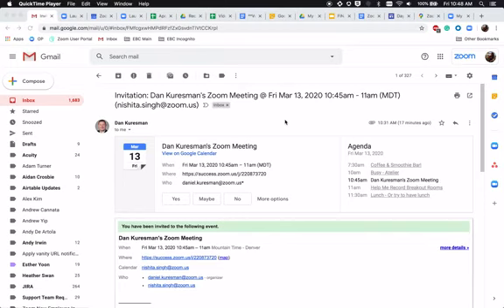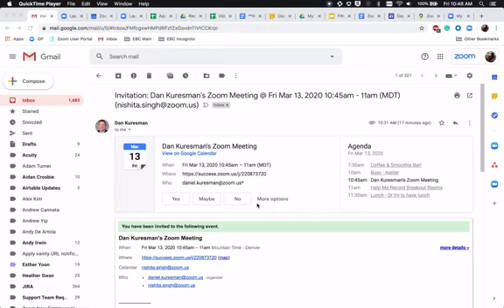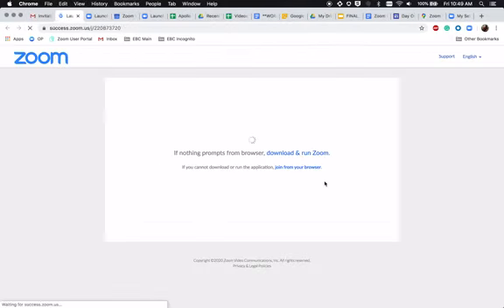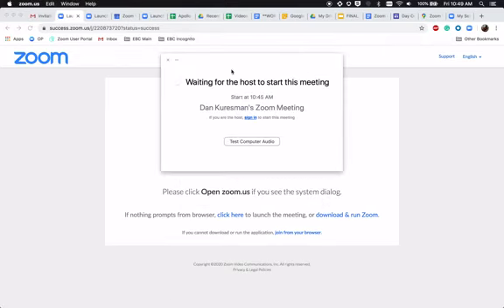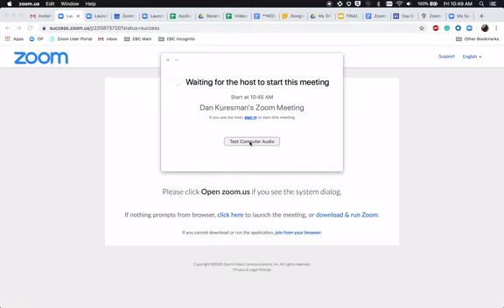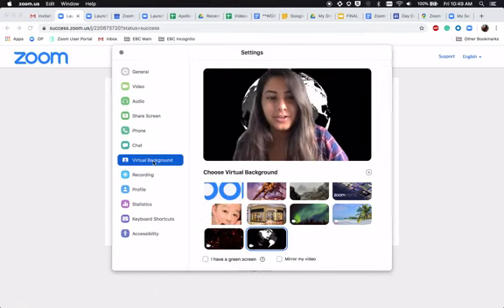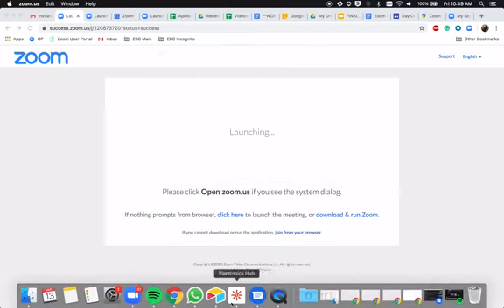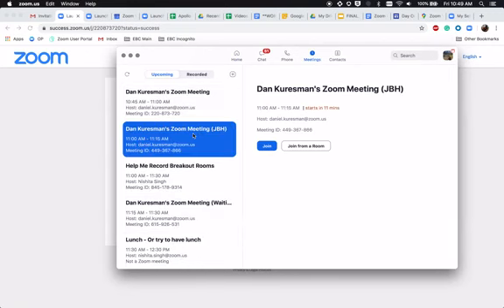How to Join a Zoom Meeting